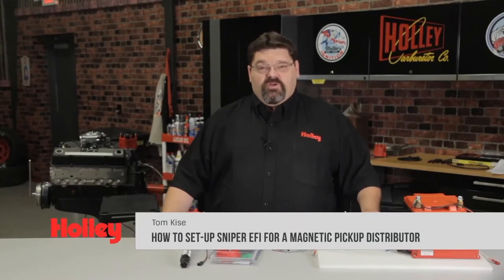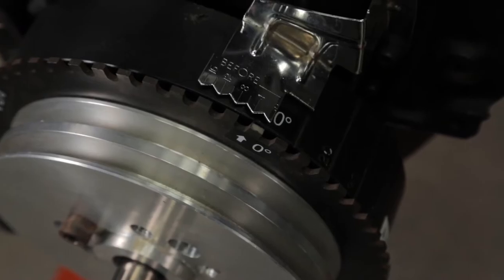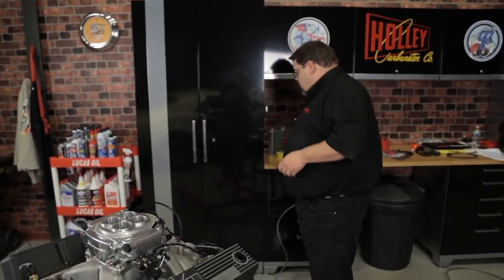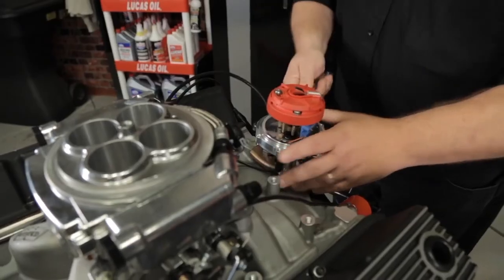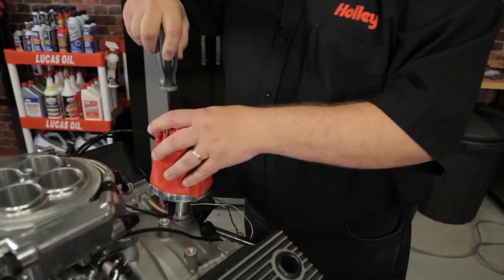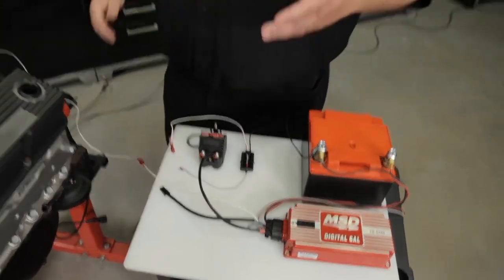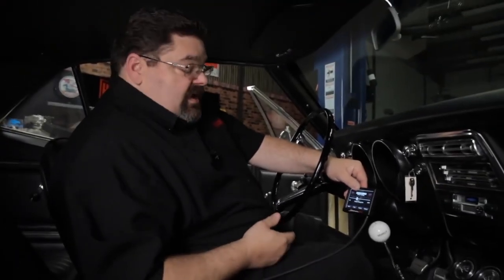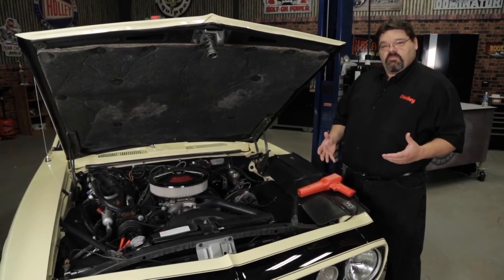Holley Sniper EFI - How To Setup a Magnetic Pick Up Distributor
In this video Tom Kise from Holley Performance will show you how to properly wire and set up the system for magnetic pickup distributor using the ECU to control timing.